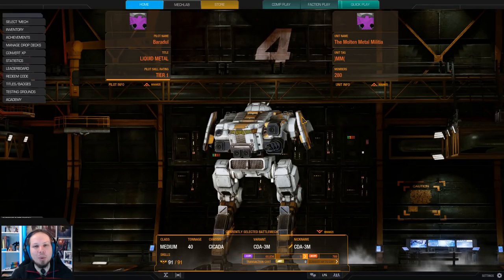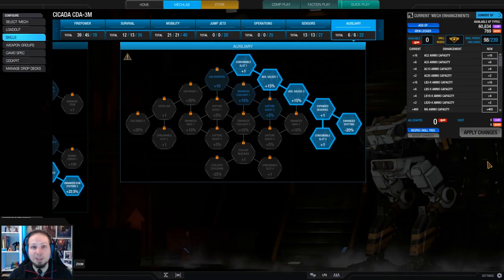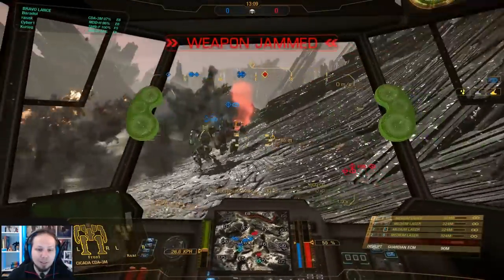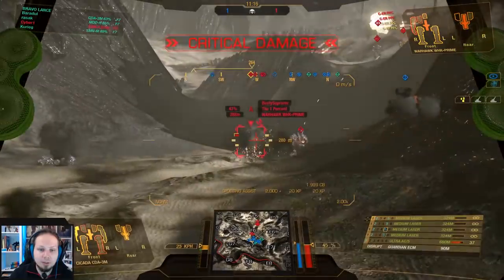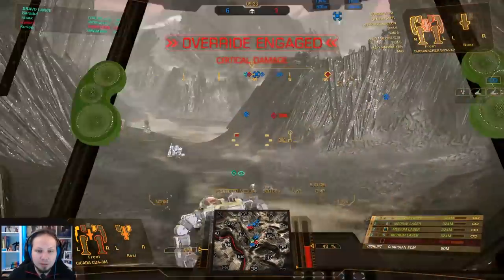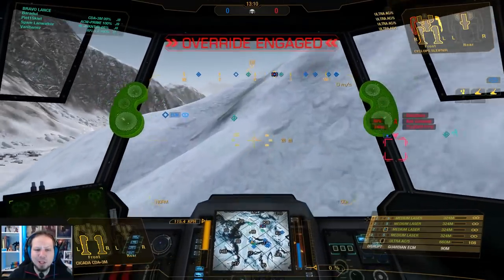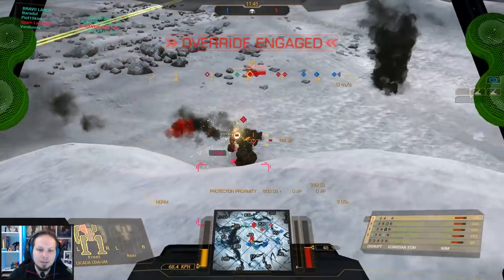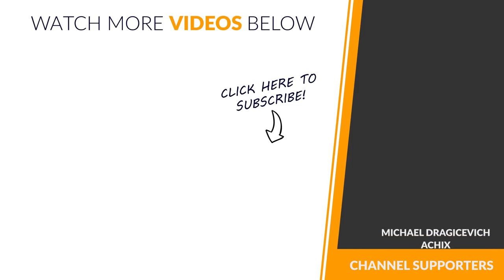Sneaky Ultra Autocannon Flanks - Cicada CDA-3M - Mechwarrior Online The Daily Dose #395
Today we are playing the Cicada CDA-3M in an ECM and U-AC flanking build. The purpose of this build is to use your ECM to get into good positions and lay suppressive fire to the enemy firing line. This build is also good for dropping artillery strikes unseen and quickly get back to the team. The CDA-3M is really good at mid-range DPS because it has a -30% jam chance quirk for all Ultra Autocannons.

Loadout:
1x U-AC5
4x Medium Laser
Guardian ECM
Engine: XL265